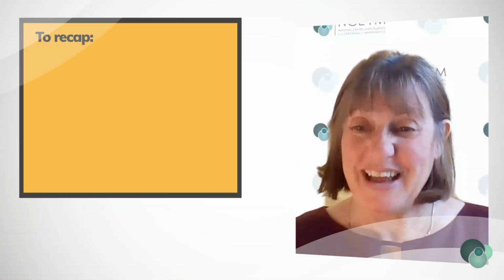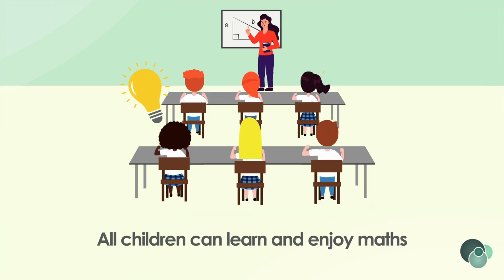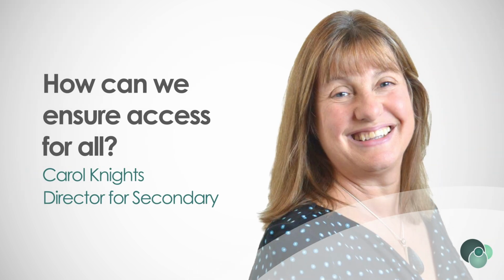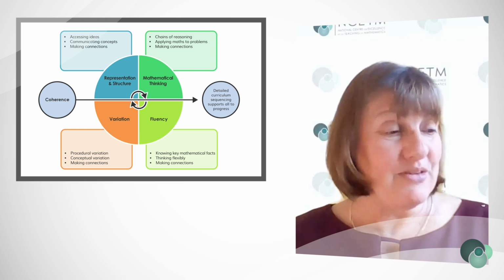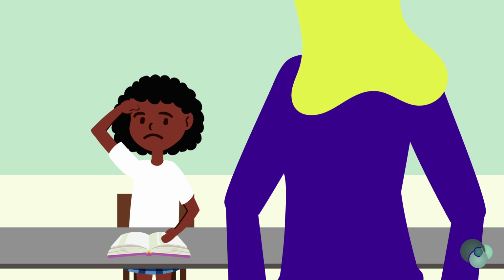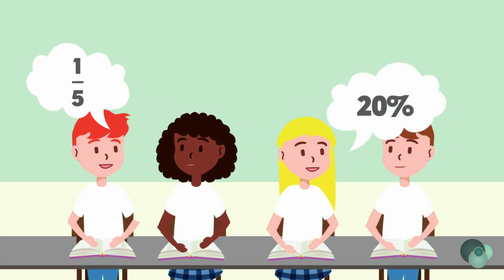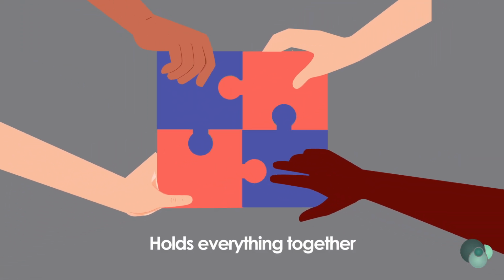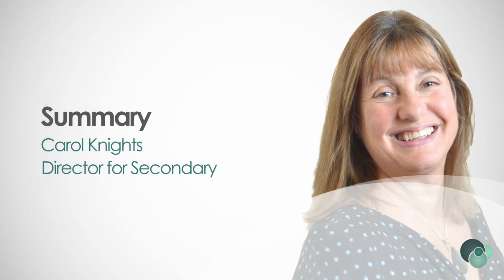NCETM Five Big Ideas at secondary explained: Overview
Carol Knights, the NCETM’s Director for Secondary, explains what teaching for mastery means in a secondary context and how it is far more than what goes on in a maths classroom.